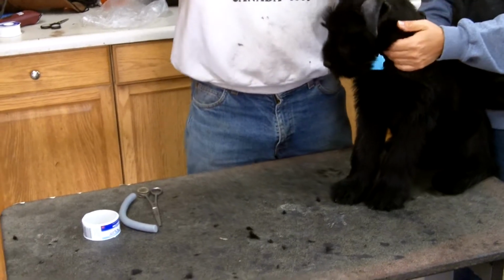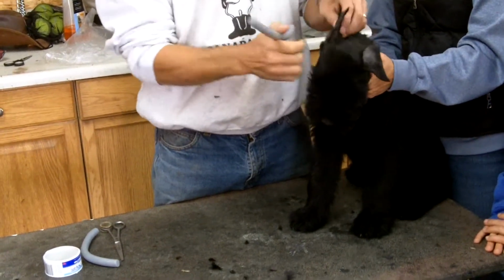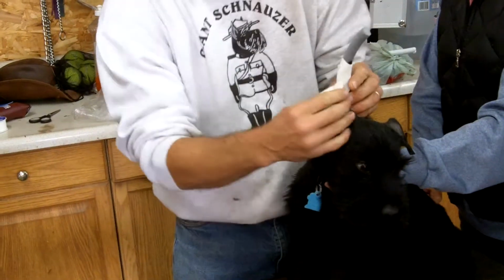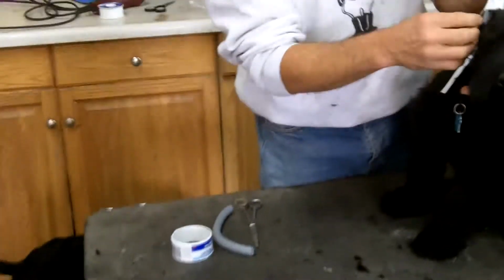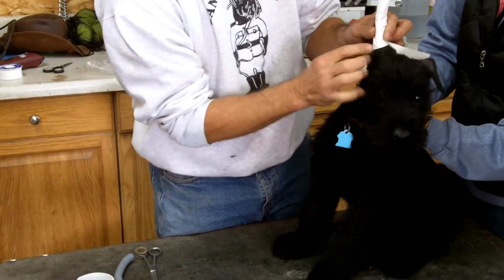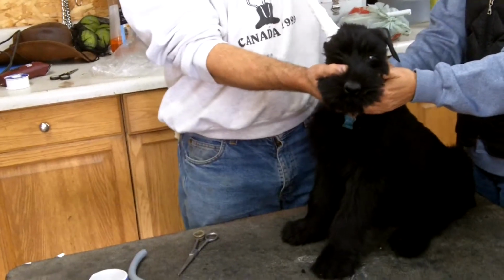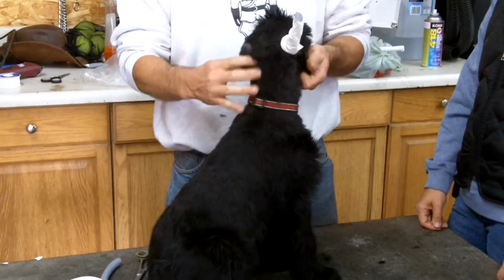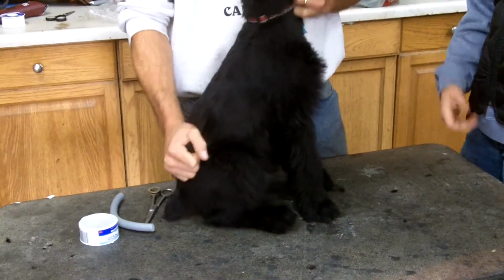Bella Part 2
Dog Grooming